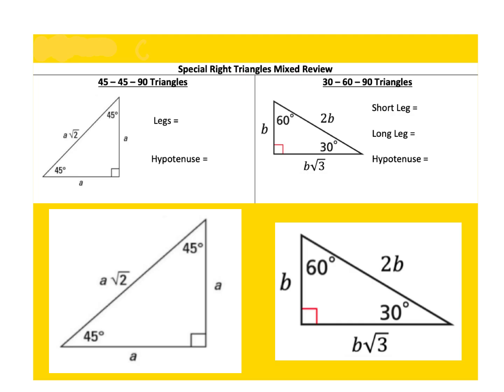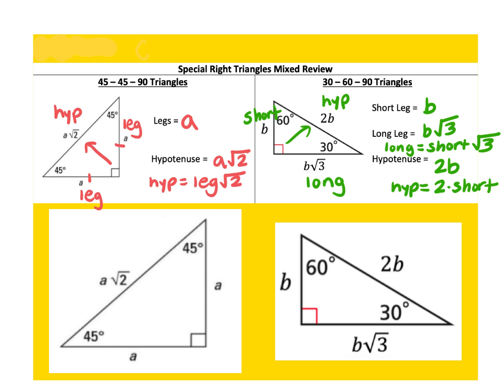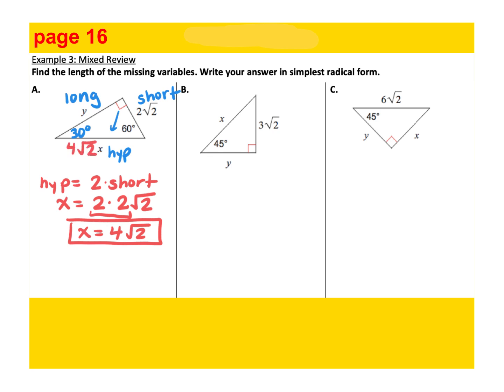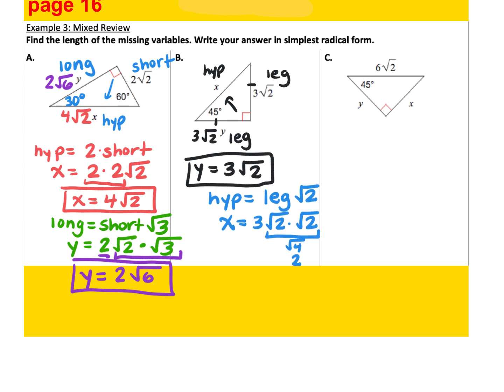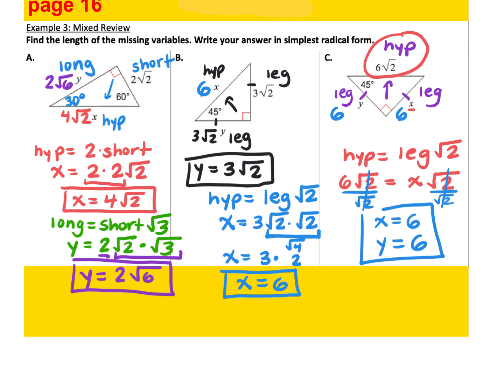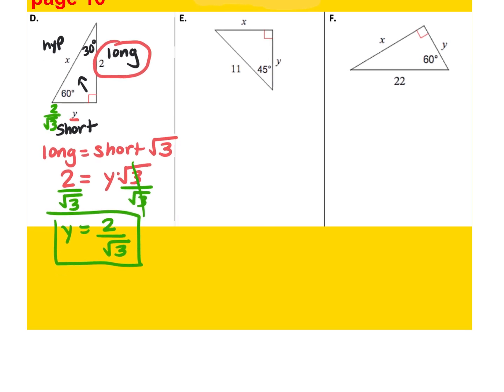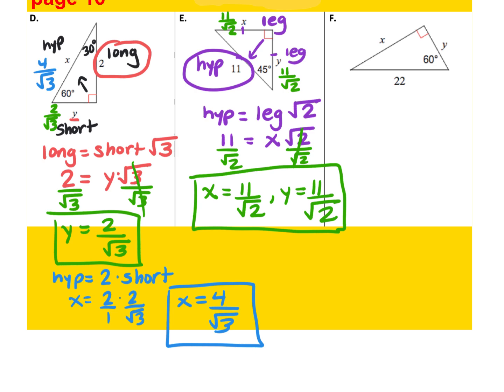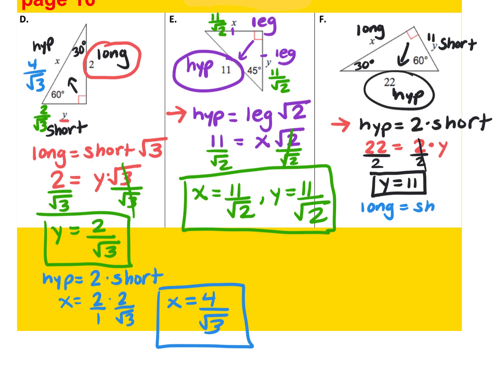5.8 Day 2 - Special Right Triangles Mixed Review